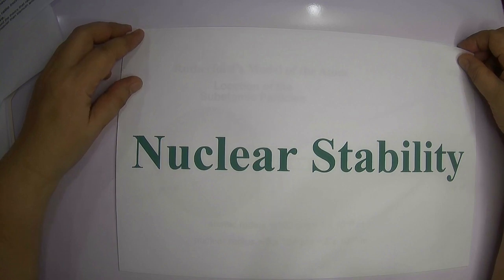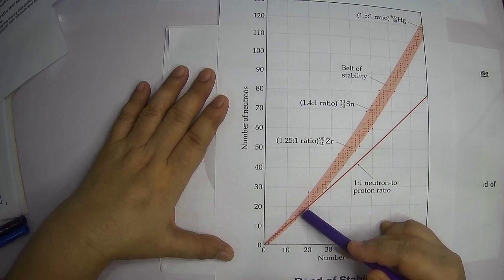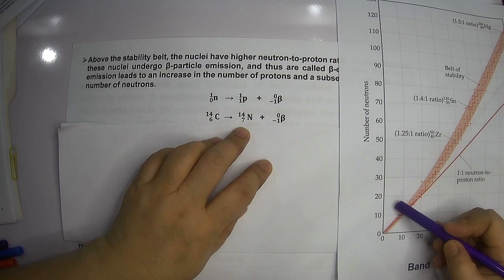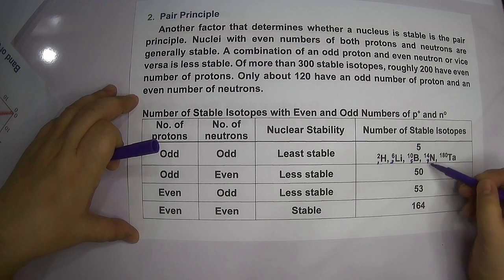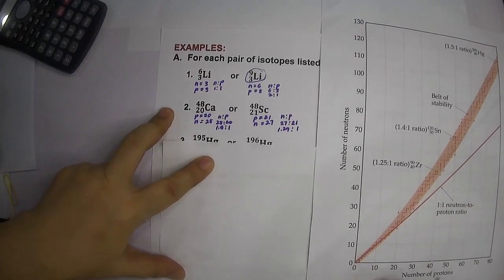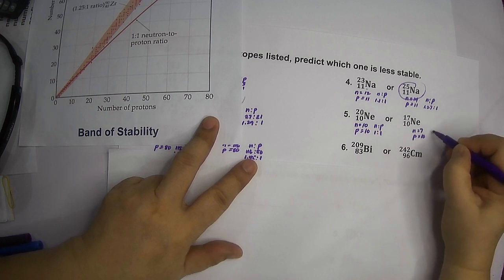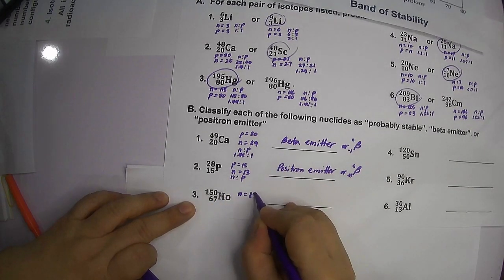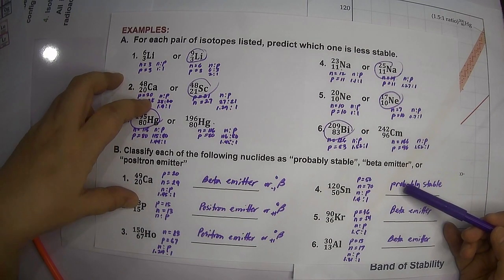Nuclear Stability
Nuclear Chemistry Series 2: In this video you will learned how a radioactive nucleus would become stable.